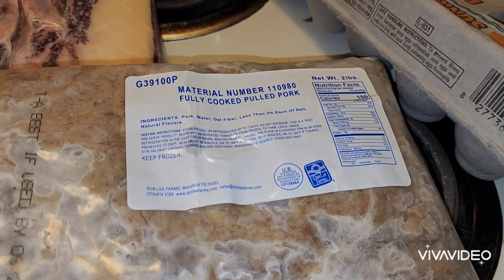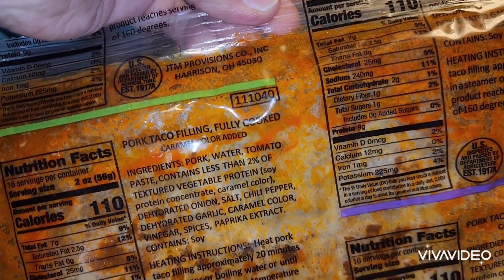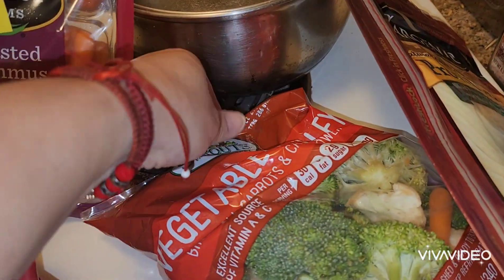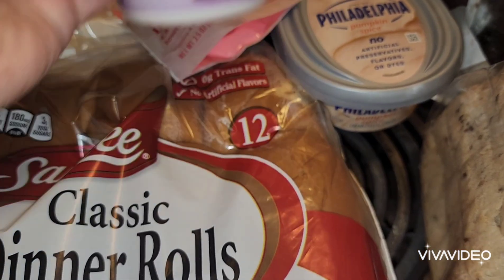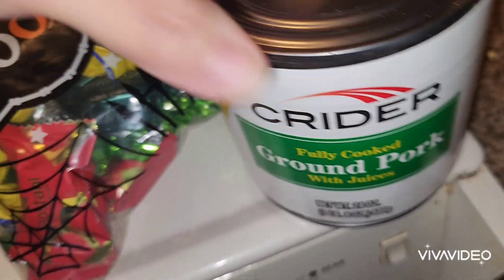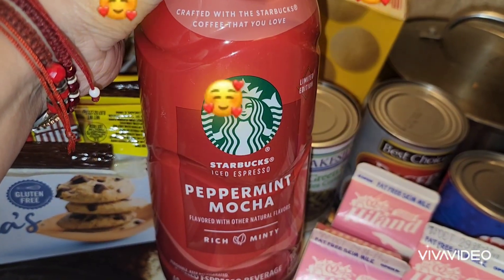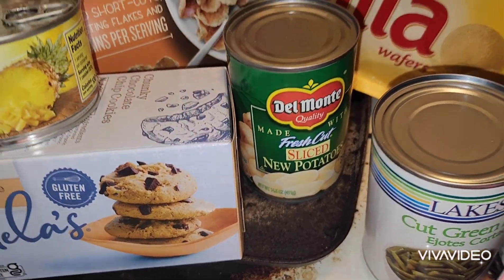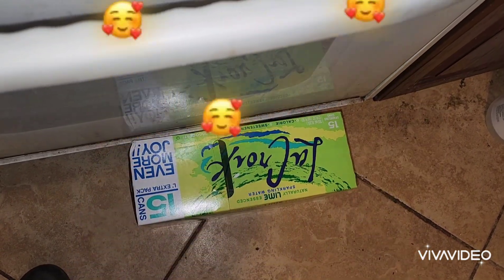What I got at the food pantry ( blessings ) 🙌 🙏 😌 ✨️